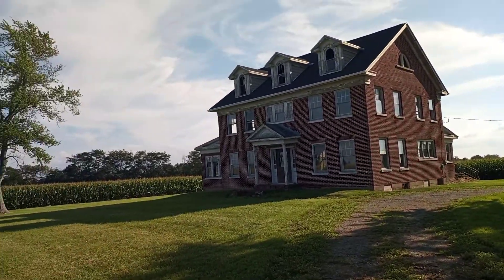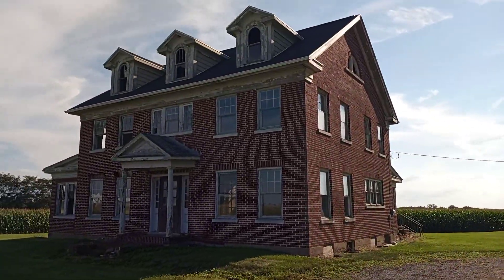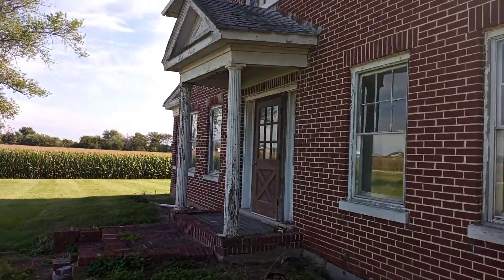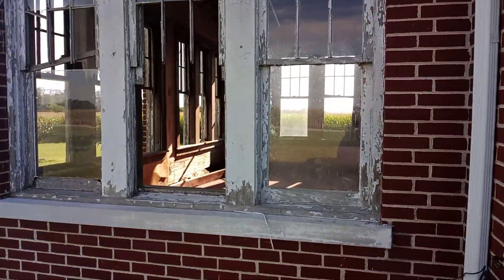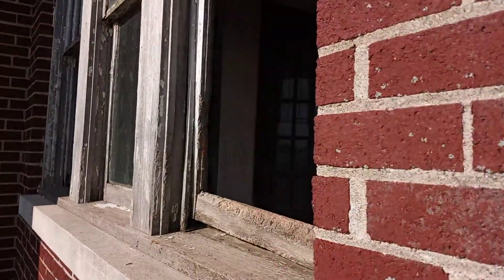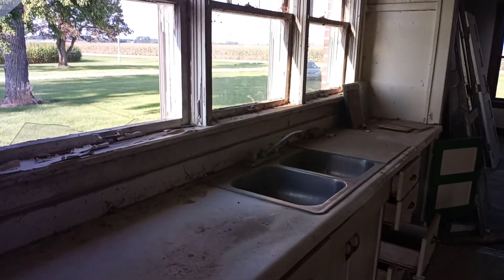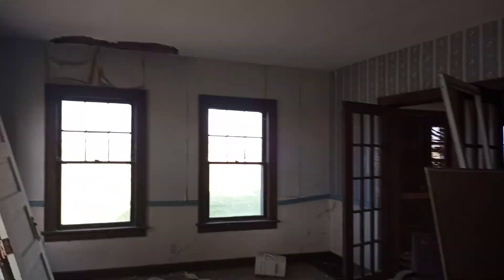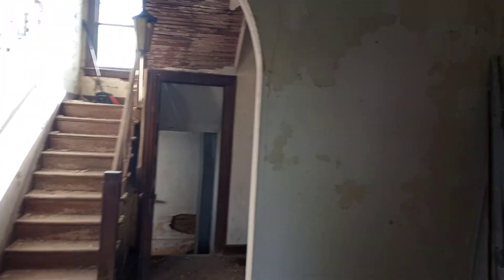abandoned farm house part one